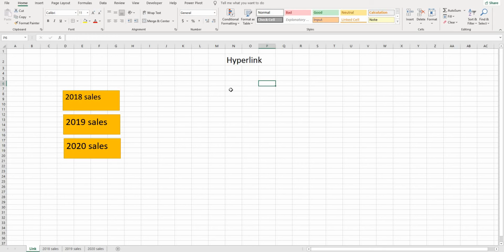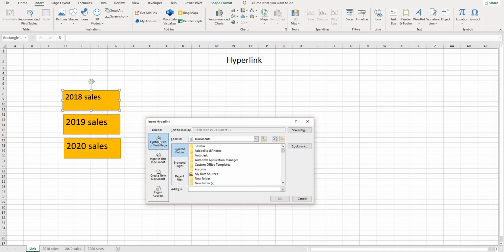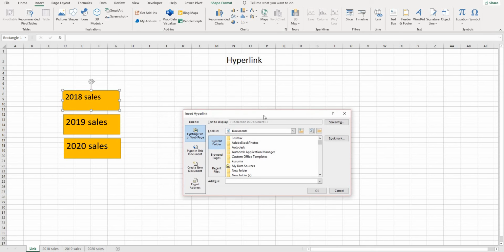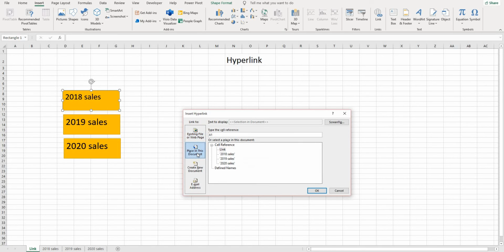CADD Nest how to generate Hyperlink in Excel